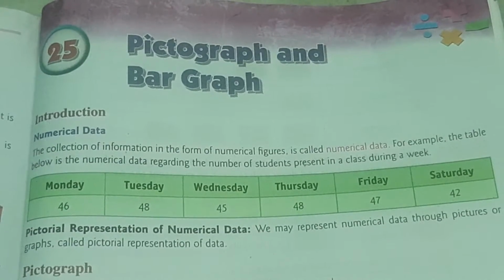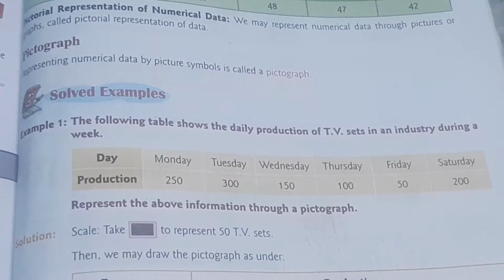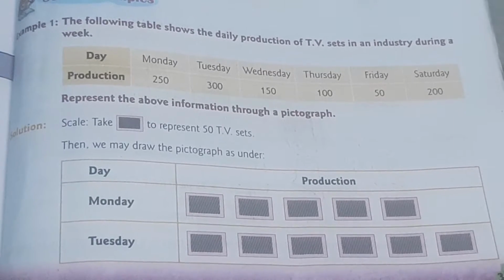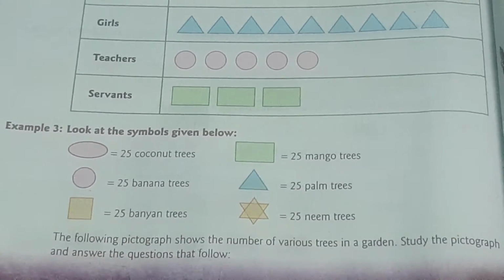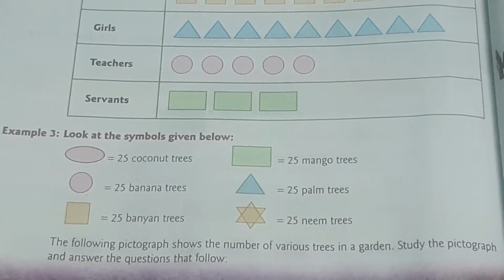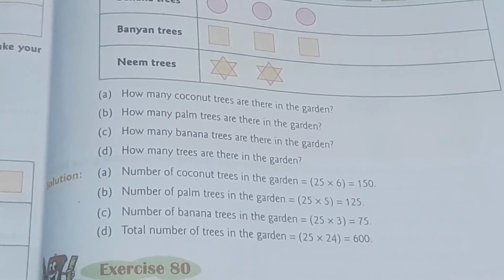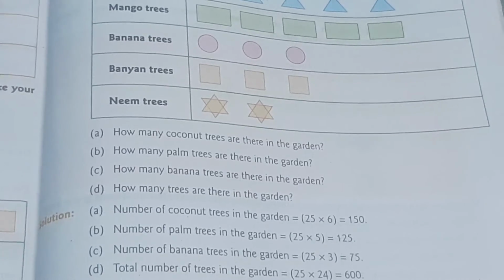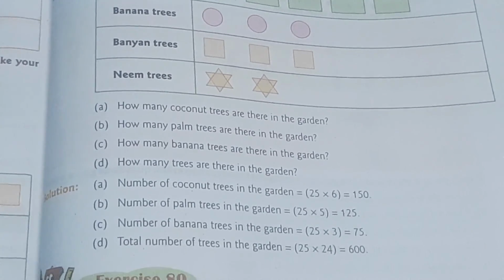What Is Pictograph? Primary Maths, Part 1st, English Tutorial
Queries Solved:
1- What is Pictograph
2- Pictograph
3- Primary maths
4- English Tutorial

The purpose of creating this channel, is to bring innovative, community - based platform that help students plan, strategize and collaborate.With my way of teaching, they will get good way for maths understanding in a much more better way. It can be an exciting challenge for all.